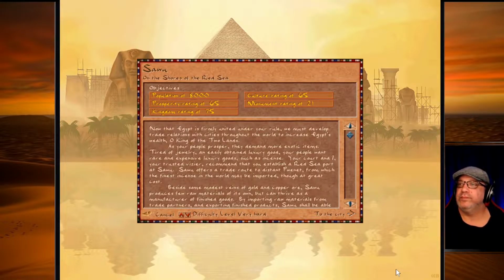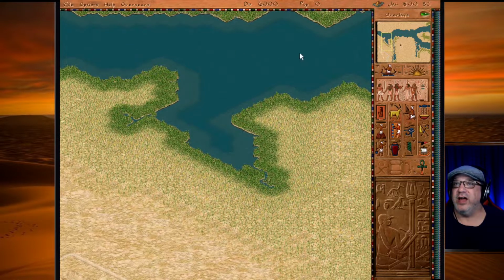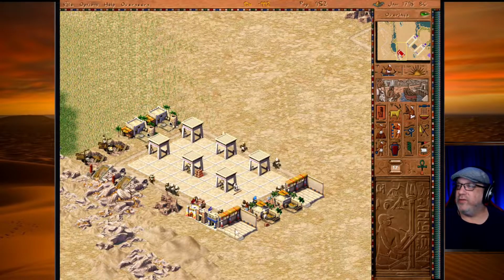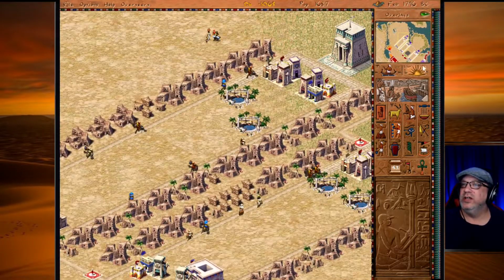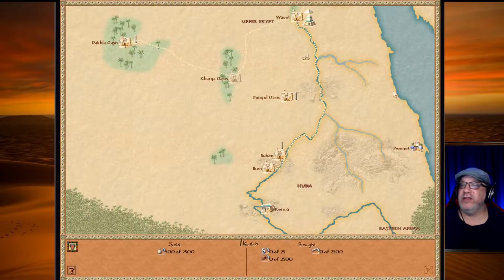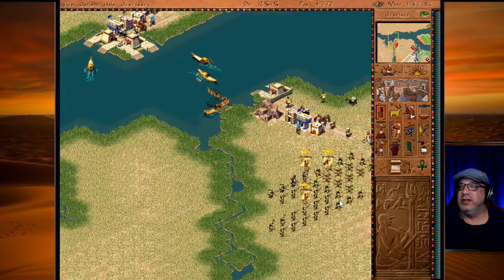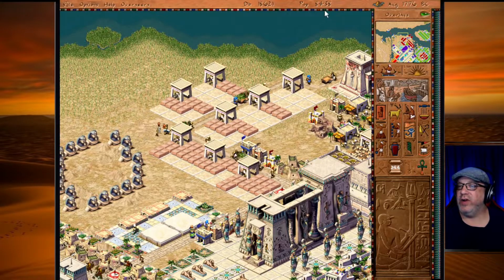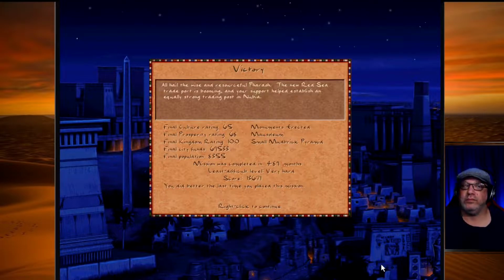Pharaoh (Episode 20 Part 2) Sawu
Very Hard Difficulty

Immerse yourself in Ancient Egypt from the age of the great pyramids to the final years of the New Kingdom. Govern all aspects of the exotic Egyptian culture.